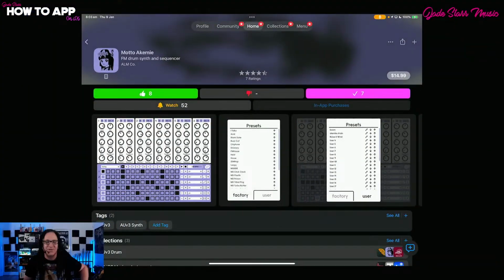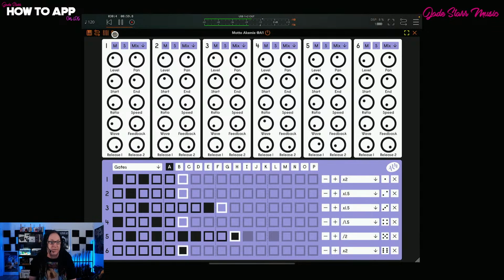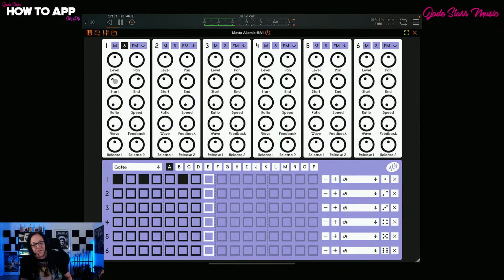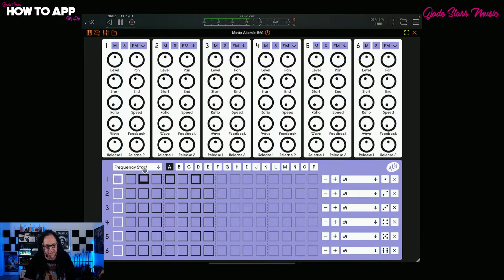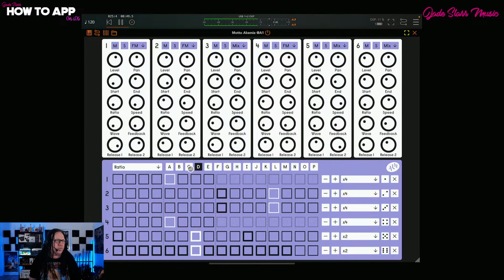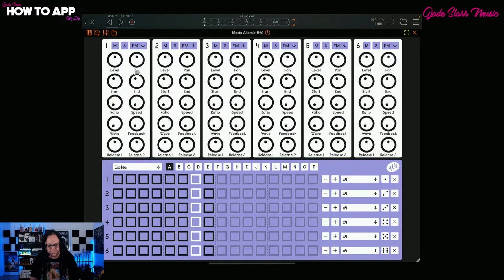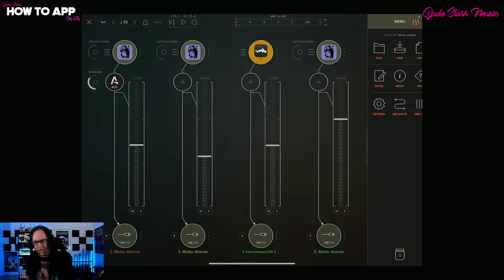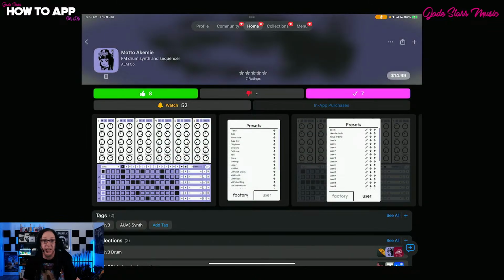Motto Akemie by ALM Co. for iPad - How To App on iOS! - EP 1539 S13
In this episode of "How to App on iOS". I'll be checking out the delightful Eurorack Module Sequencer Motto Akemie by ALM Co. 'Motto Akemie' is a 6 Voice FM drum synth and step sequencer for your iPad. Basically 6 ’Akemie’s Taiko’ Eurorack modules in a box with a fun step sequencer. Each voice is based on our renowned ’Akemie’s Taiko’ Eurorack module featuring similar controls and playful FM sounds from pure sinusoidal oscillations to mega clonks to chaotic self-feedbacking enveloped noise.

Motto Akemie by ALM Co. for iPad
AUv3 Plugin

Purchase Motto Akemie by ALM Co. @busycircuits

Clubhouse - @jadestarr

LINKS
The Beat Community - iOS & Desktop Price Drops & Info